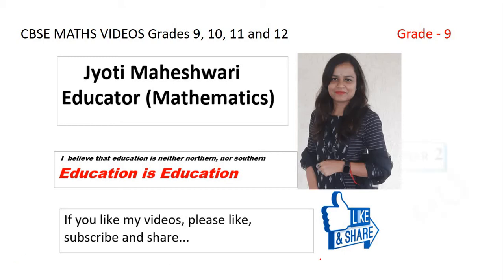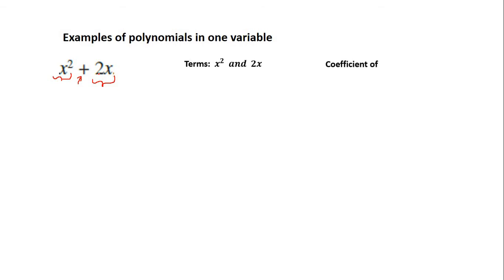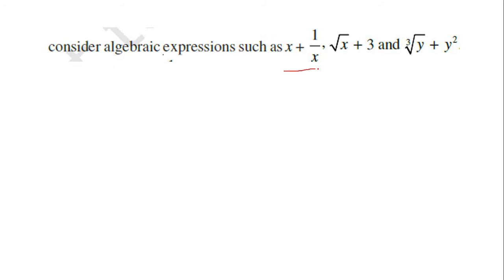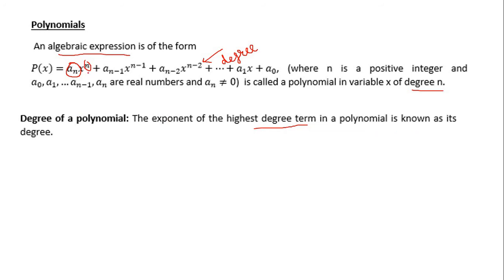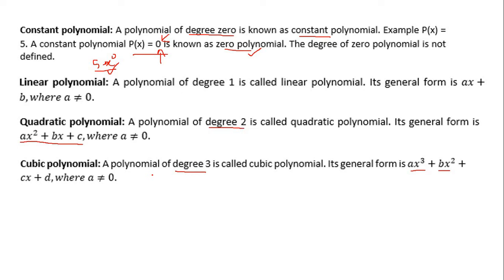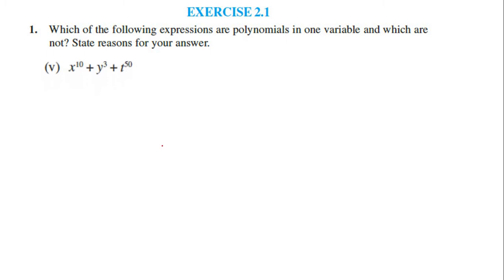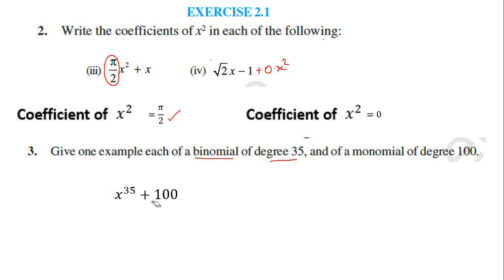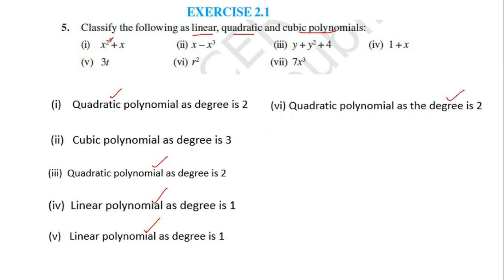CBSE Maths Videos Grade 9 Chapter 2 Polynomials (Introduction) Ncert Ex - 2.1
Polynomial, monomial, binomial, trinomial, linear polynomial, quardratic polynomial, cubic polynomial, General form of a polynomial in one variable